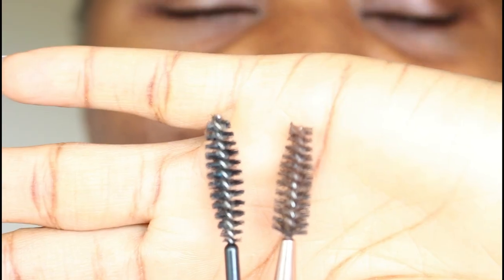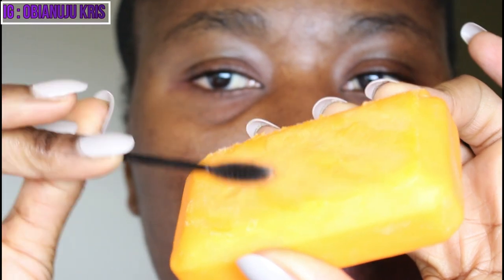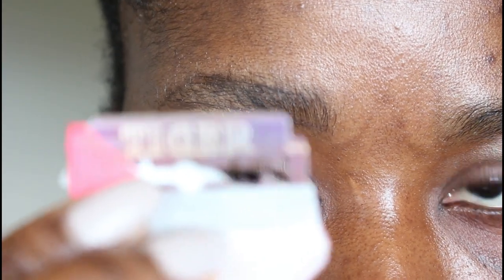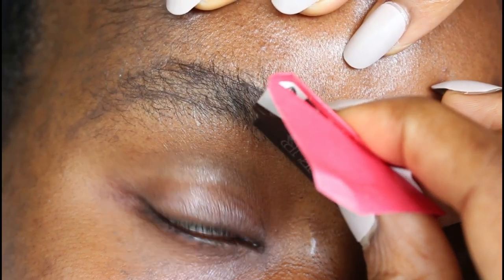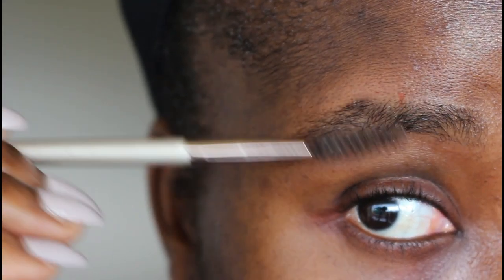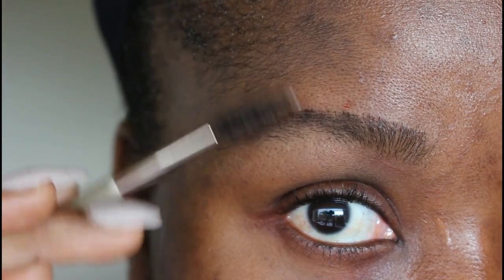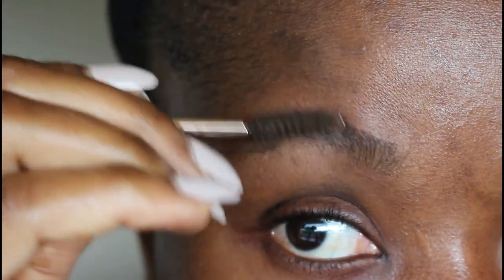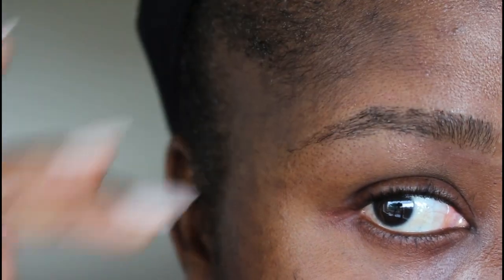HOW TO SHAPE EYEBROWS YOURSELF AT HOME(EASY BEGINNER TUTORIAL WITH RAZOR BLADE)Obianuju Kris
Hi friends!

I wanted to share this quick and easy tutorial on shaping and grooming your brows at home. Since the very start of my brow journey, I have let only one person touch my brows from where i used to work.(I've only ever trusted her!)
But ever since I could remember, I've been all about my brows. I hope this video teaches you a few tricks. I've saved so much on just doing my brows at home as opposed to paying someone to do them.
videos you might like.

HE HAS STOPPED SHOWING INTEREST || A SATURDAY IN THE LIFE OF A MUM IN DIASPORA WITH A 5 MONTHS OLD

For all business & branding opportunities, please
Location:United Kingdom
I am family,beauty and lifestyle vlogger documenting every memory about me and my child.